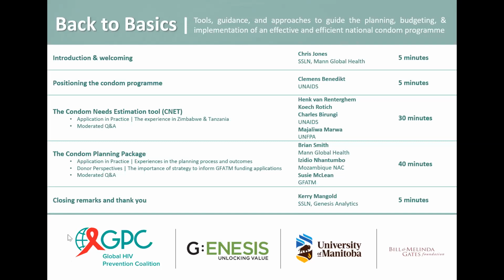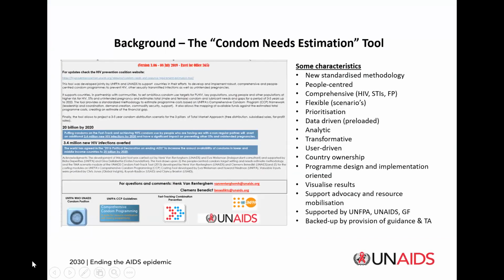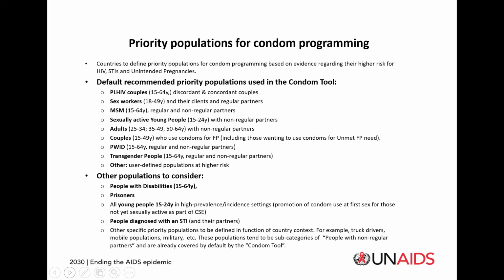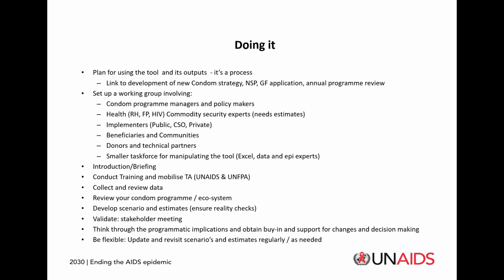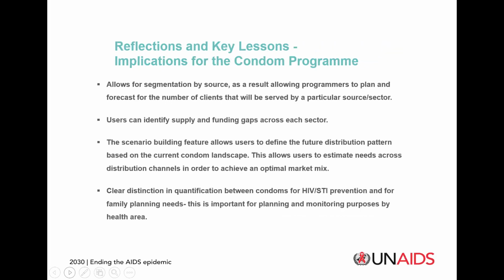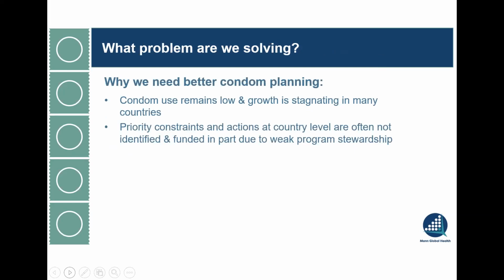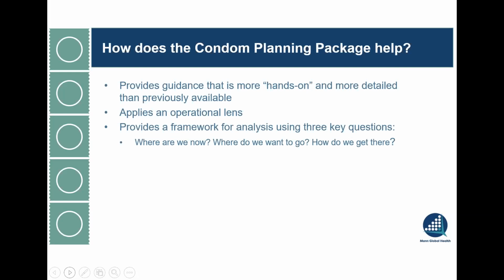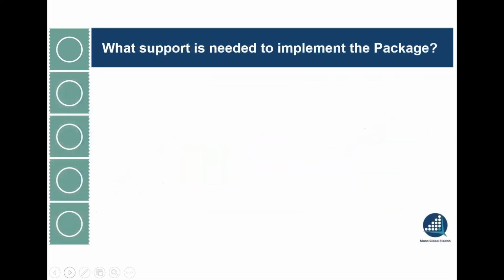SSLN condom webinar 1 | back to basics 17 February 2021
We went back to condom programming basics: Tools, guidance, and approaches to guide the planning, budgeting, and implementation of an effective and efficient national condom programme.

Part 1: The Condom Needs Estimation Tool (CNET) supports countries to estimate total condom needs, current use, and associated costs. It drives quantification efforts that minimize over-procurement or stock-outs, and is critical to supporting a Total Market Approach.

Part 2: The Condom Planning Package provides countries with a step-by-step process to produce a national strategic operational plan to achieve sustained increases in condom use. The package provides hands-on guidance that applies an operational lens that can drive funding proposals, coordinate partners, and better manage a set of prioritized activities.

Each session presented a general overview of the tool, followed by a discussion by national programmes outlining their experience and benefits of the application in practice.

This session was facilitated by Chris Jones, SSLN Senior Advisor & Consultant: Condoms. Chris is a strategic leader with 20 years of international executive leadership experience in the design and execution of strategy supporting the delivery of life-saving clinical services, products, and marketing messages.